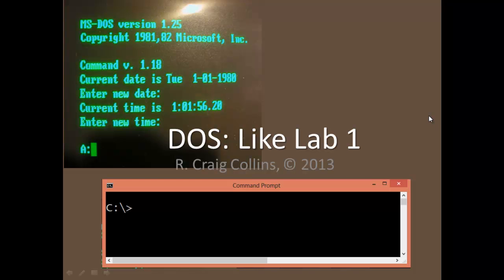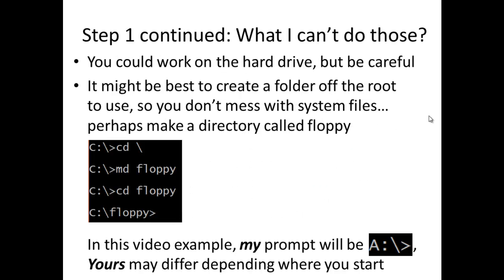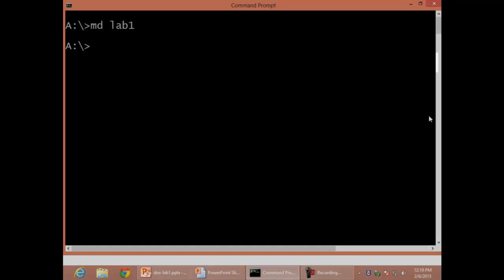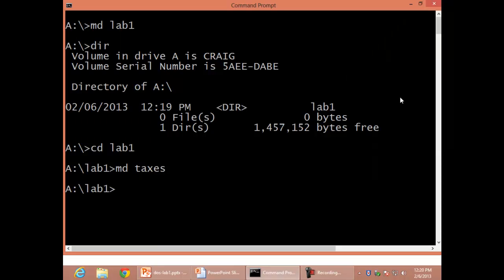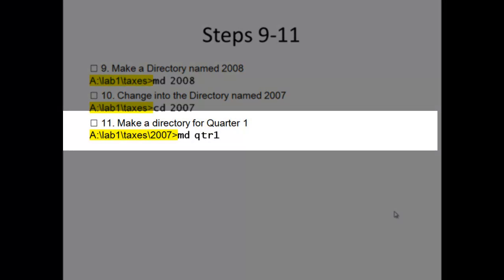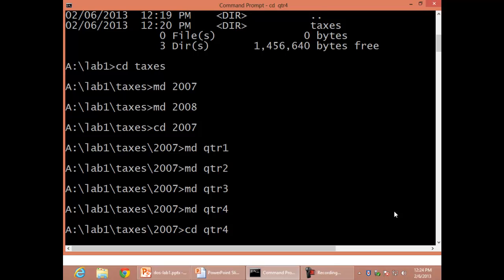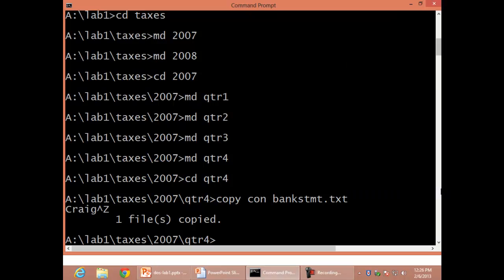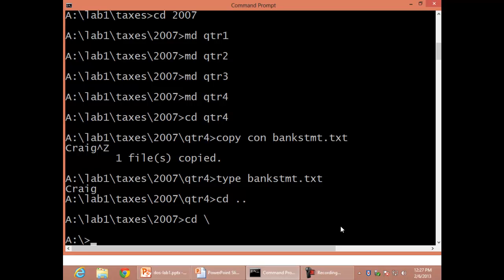DOS: Like Lab 1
A demonstration of navigating a command line interface, making directories, and generating files and directory listings